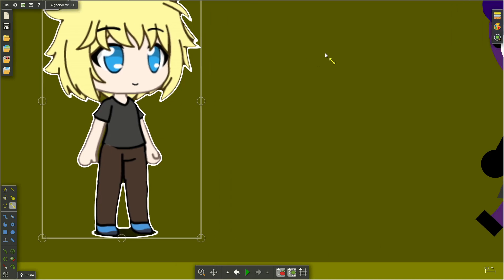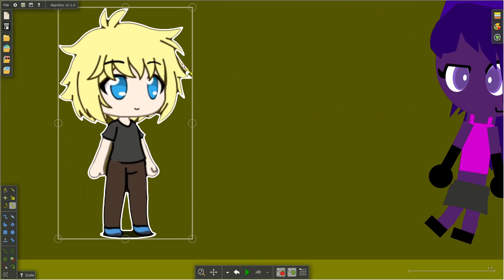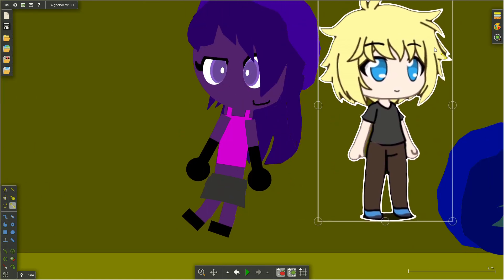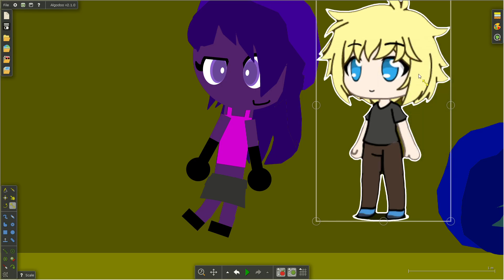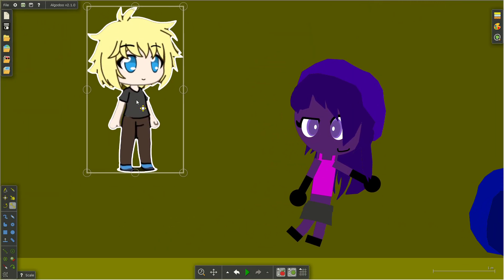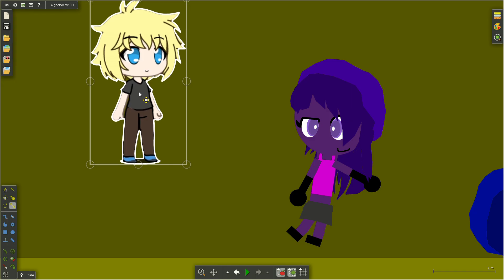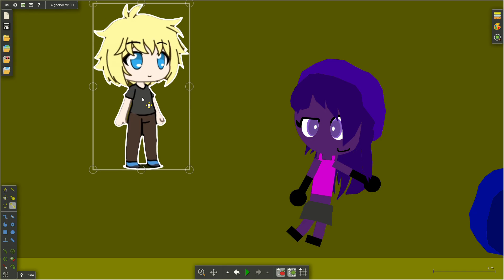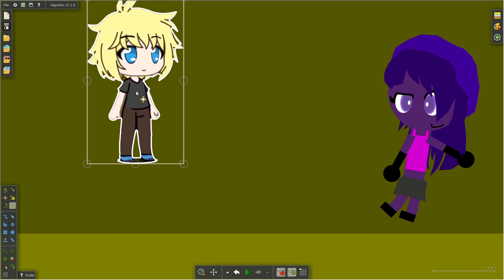Right Side up The Movie. Sophia's Design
Right Side up Rebooted, 1983 scen